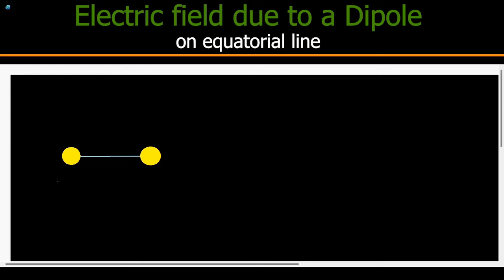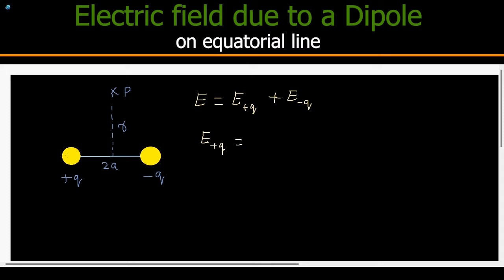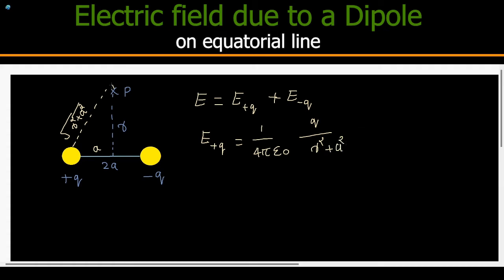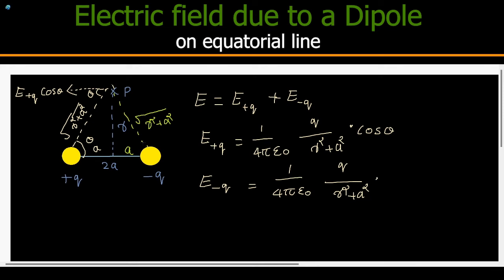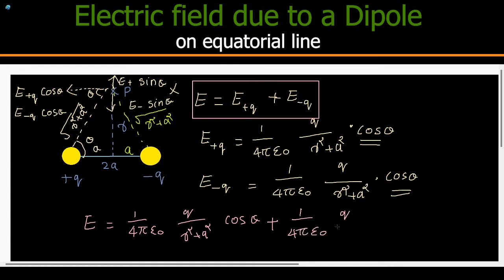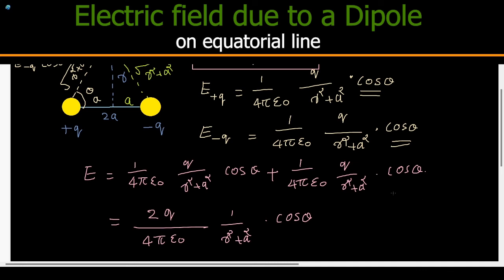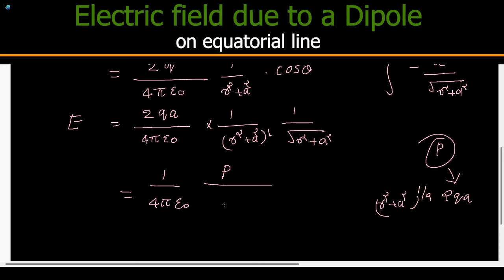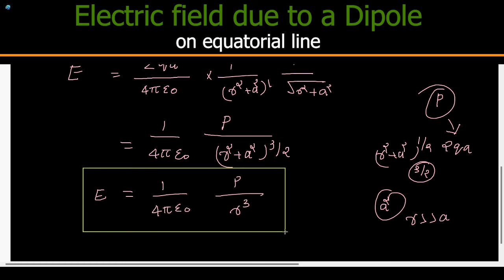Electric field due to a dipole on equatorial line | NCERT Physics | class 12 | Capter-1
What is dipole? What is dipole moment? Derivation of electric field due to a dipole on equatorial line. NCERT Physics. CBSE and State | In English.
Simple derivation.
Two equal and opposite charges separated by some distance constitute a dipole. The electric field strength due to a dipole, far away, is always proportional to the dipole moment and inversely proportional to the cube of the distance. Dipole moment is the product of the charge and distance between the two charges. Let's derive the expression for this field on the axis of the dipole
Electric Dipole moment is the measure of the polarity of the system. It is the separation of positive charge and a negative charge by a distance. The SI unit of electric dipole moment is Coulomb-meter. The simplest example is a pair of electric charge of two opposite signs and equal magnitude separated by distance.

What is Electric Dipole?

Suppose there are two charges of equal magnitude ‘q’, separated by a distance ‘d’. Let the first charge be negative and the second charge be positive. This combination can be called an electric dipole. Therefore, we can say that an electric dipole is created by the combination of equal and opposite charges by a separation of a certain distance.

Now, the electric dipole moment for this pair of equal and opposite charges is equal to the magnitude of the charges multiplied by the distance between them.